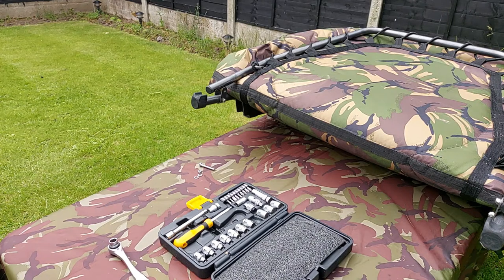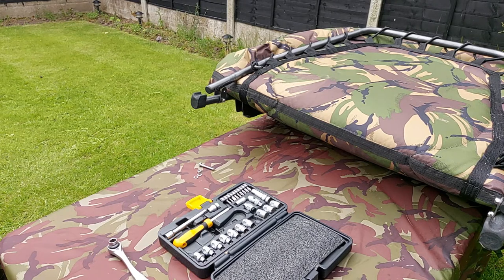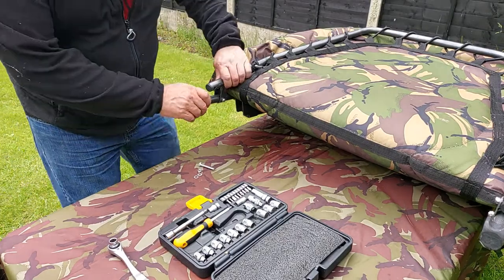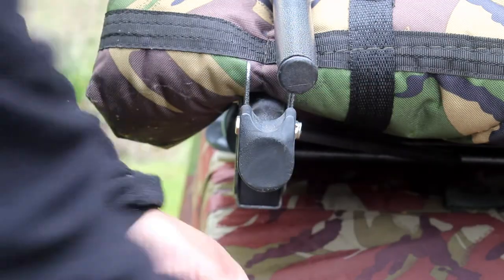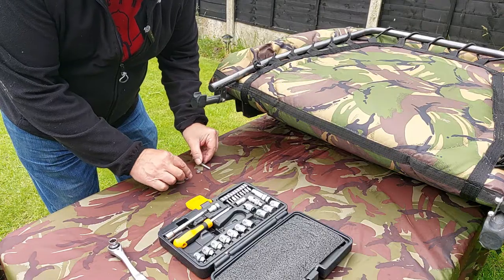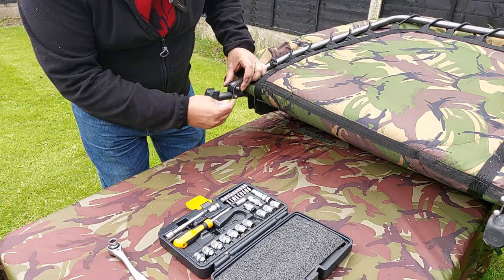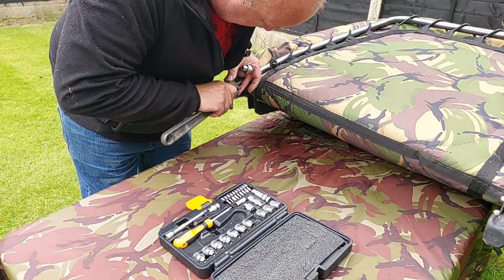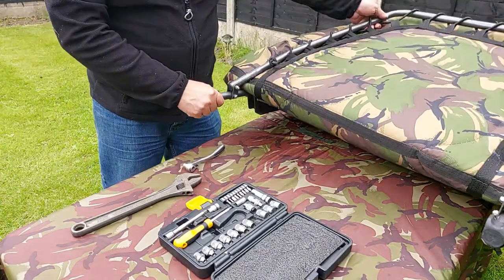TFG bed chair simple repair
TFG bed chair simple repair - How to